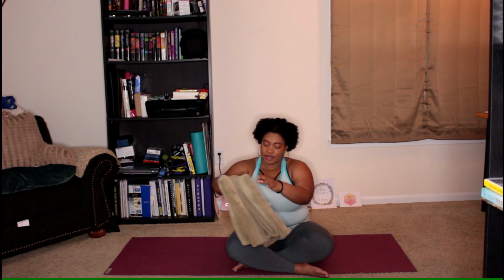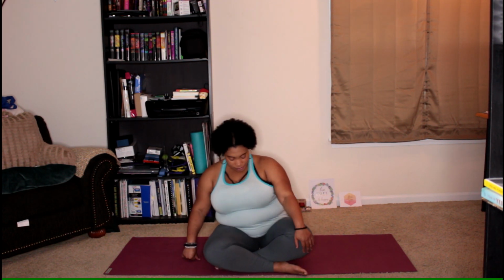Day 1 - Center Yourself | 30 Days of Yoga With This Curvi Yogi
Here is a simple and quick centering yoga routine for you all to try at home!  This will help you to get ready for a typical yoga practice.

What you will need:
Blanket, pillow or meditation pillow